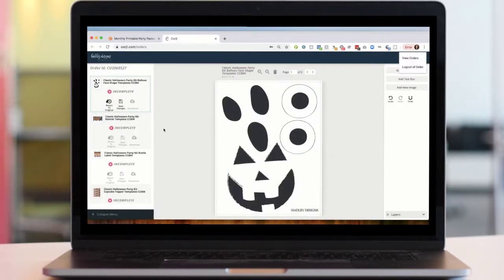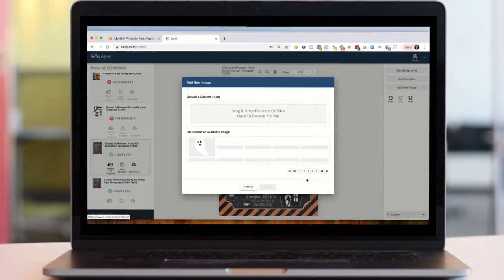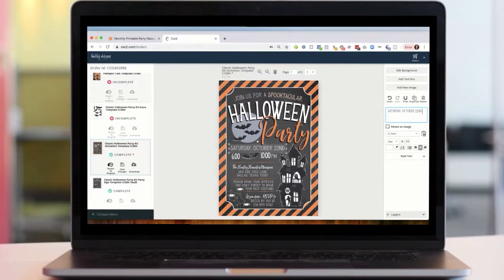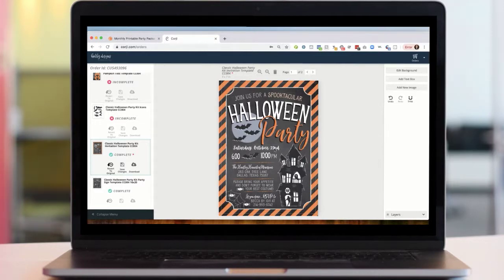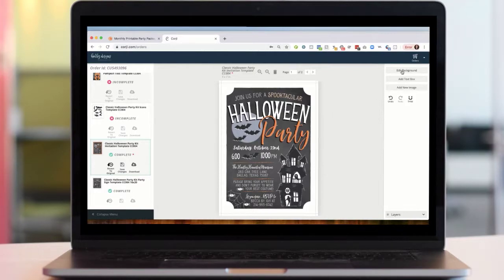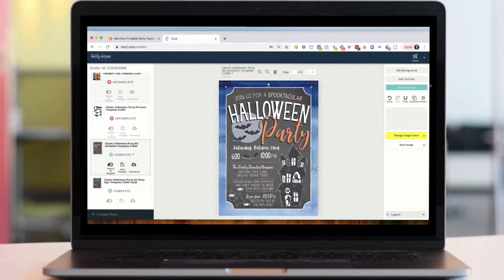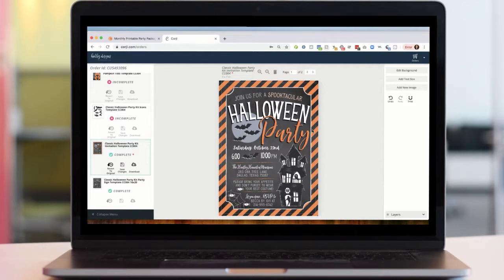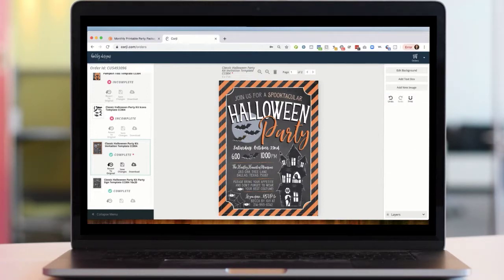How To Customize Your Design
Looking for a better understanding of how to edit your new DIY printable template?  This video has it all covered!